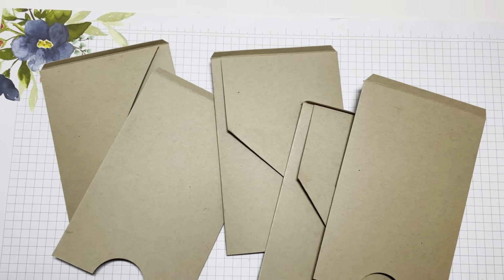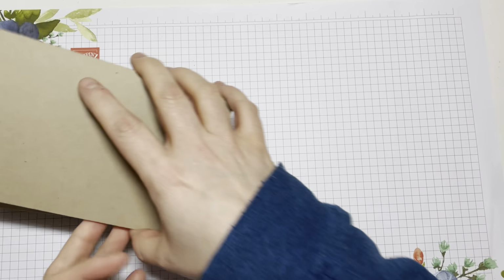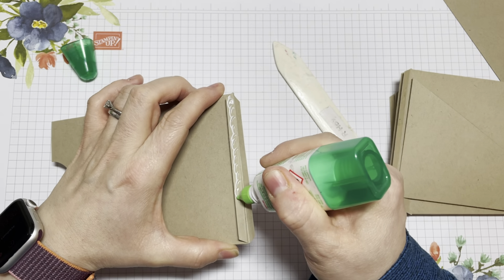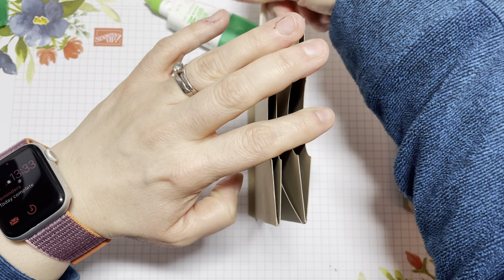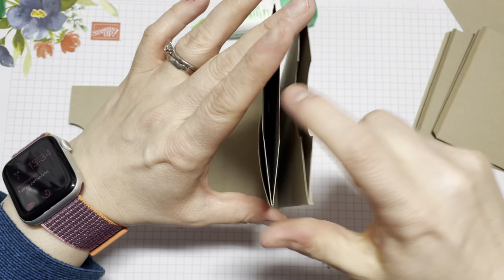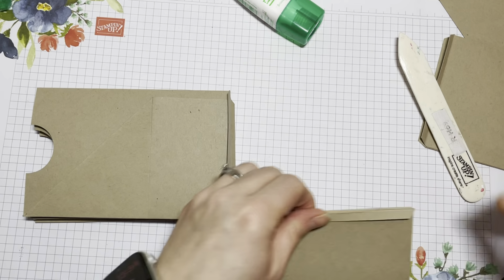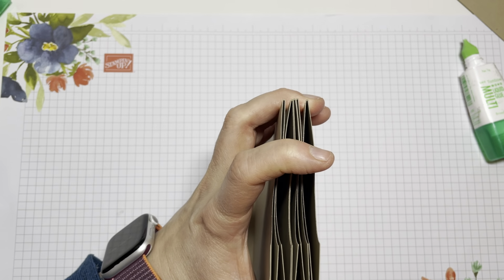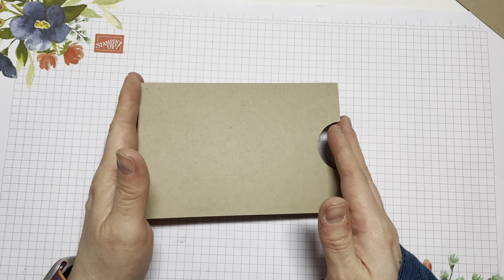part 2- joining the pages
In this second stage I'll show you how to join your pocket pages from part 1 together.